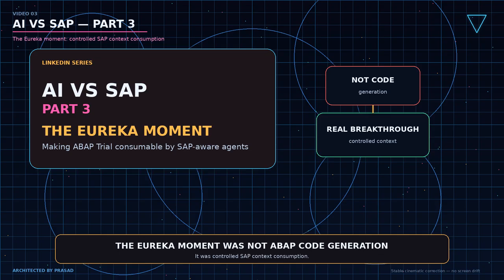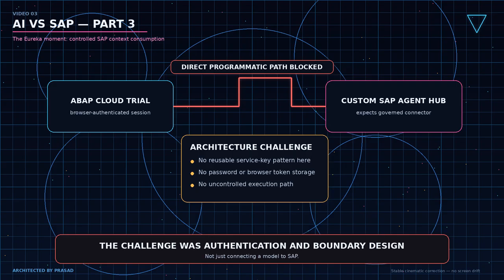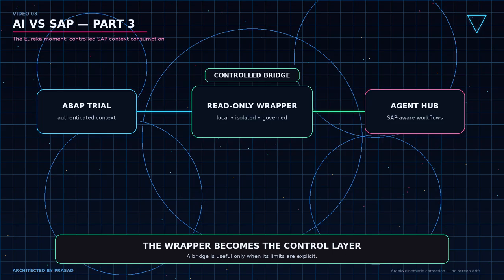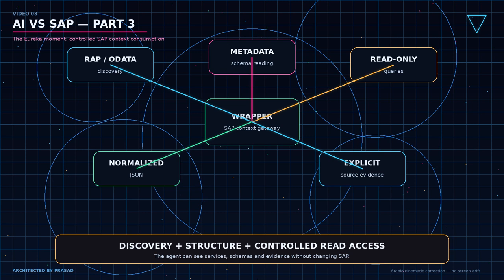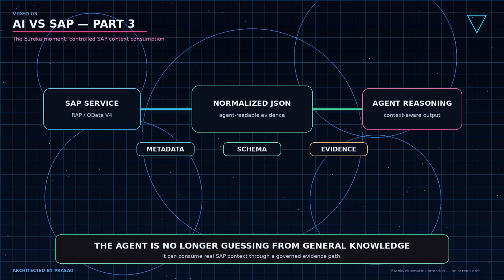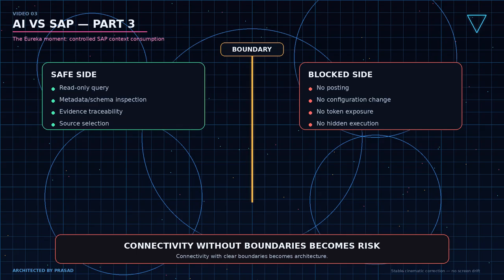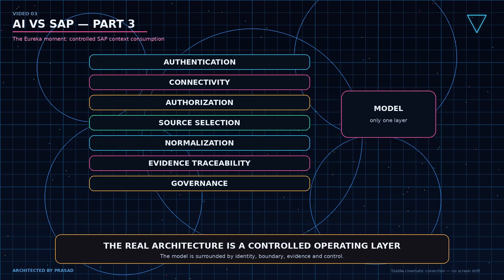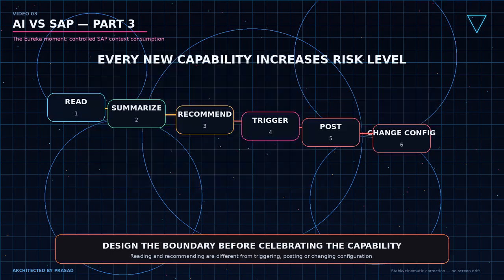AI vs SAP — Part 3: The Eureka Moment in SAP Agent Architecture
In Part 3 of the AI vs SAP series, Prasad explains the real breakthrough moment in SAP artificial-intelligence architecture: not code generation, but making an ABAP Cloud Trial system consumable by a custom SAP Artificial-Intelligence Agent Hub through a controlled, read-only wrapper.